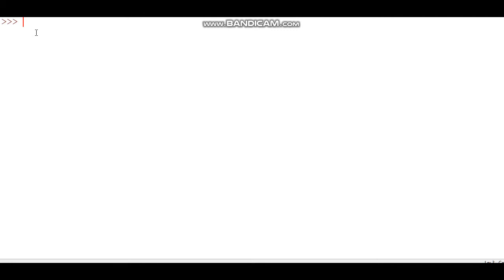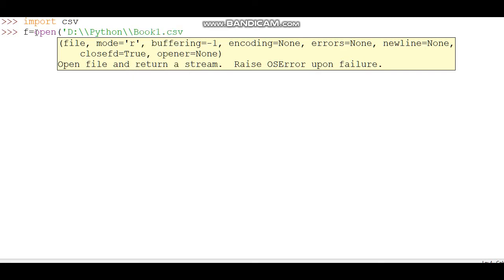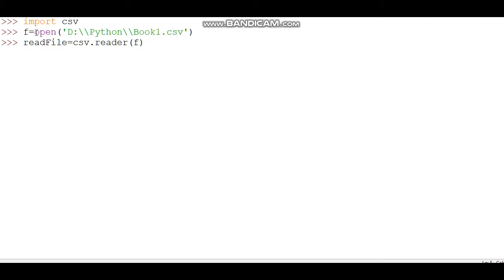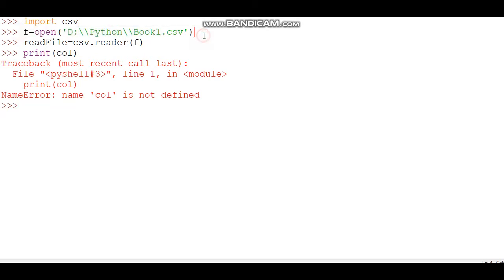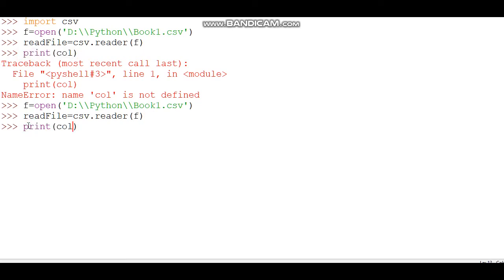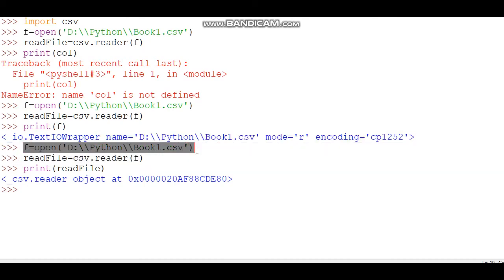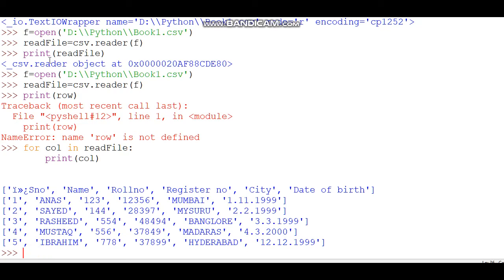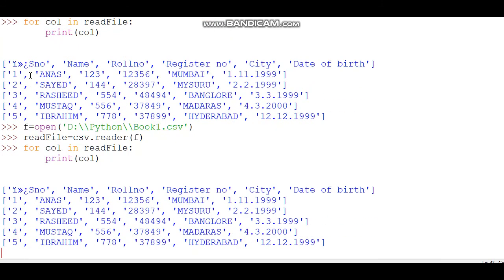Importing CSV files in Python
In this video I Make you Learn the concept of one of the data visualization type that is the python module Matplotlib Graph using matplotlib
and importing CSV files in python

To Download Python SETUP:
GOTO:

Data
Data science
Data tool
Data visualization module
Data type
Visualization
Matplotlib
Python
Module
data science
data
science
big
big data